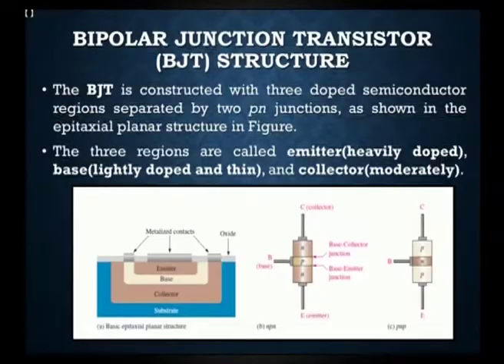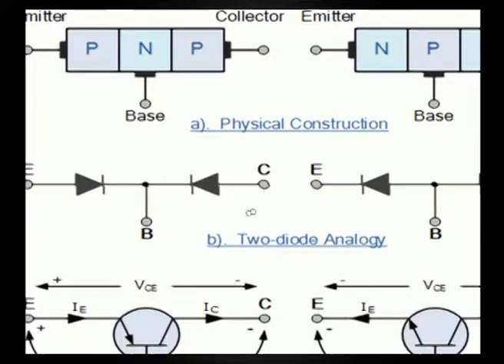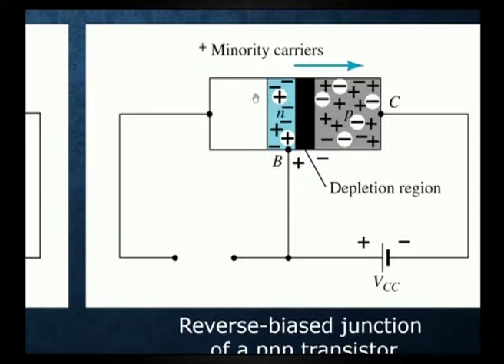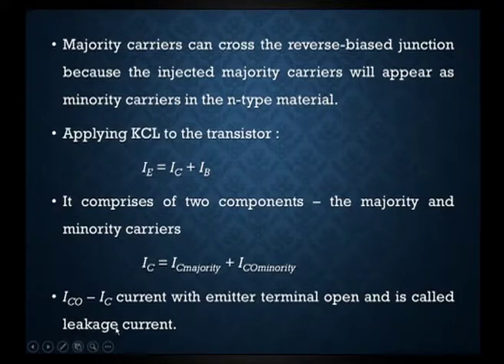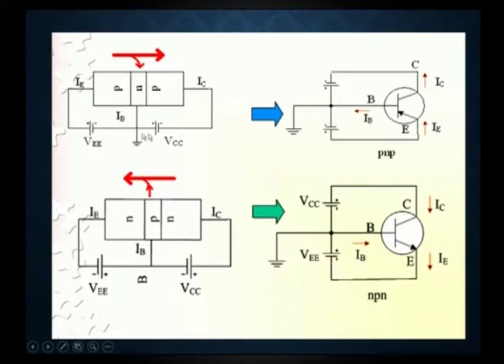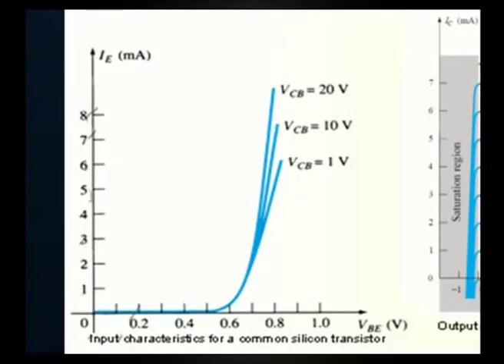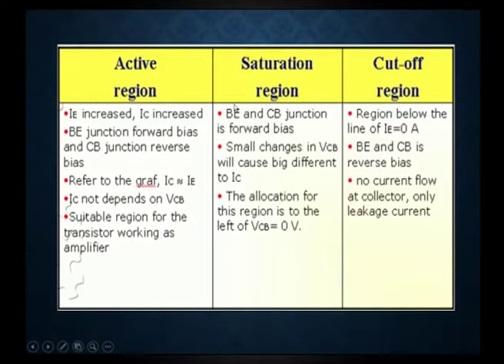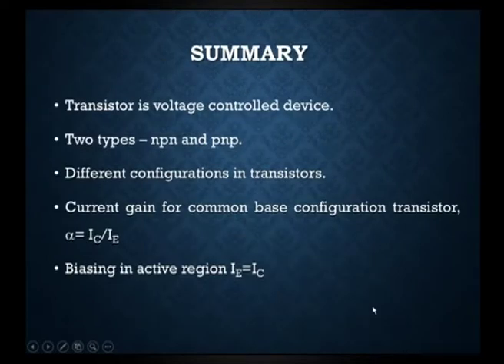ELECTRONIC DEVICES SEMESTER III LECTURE 11